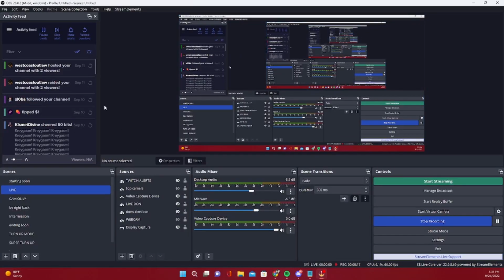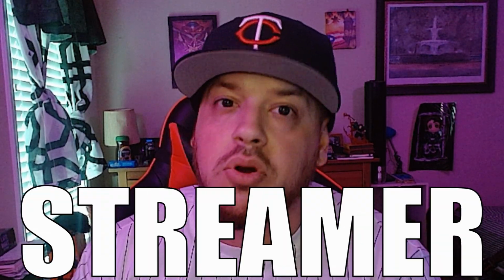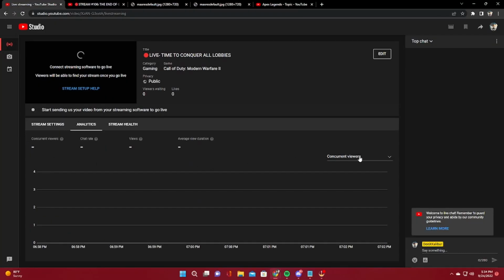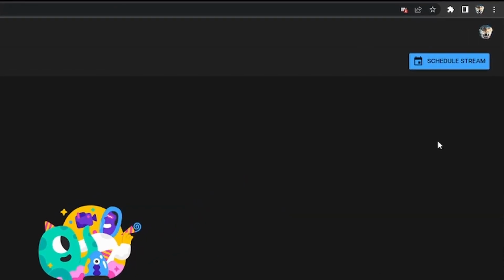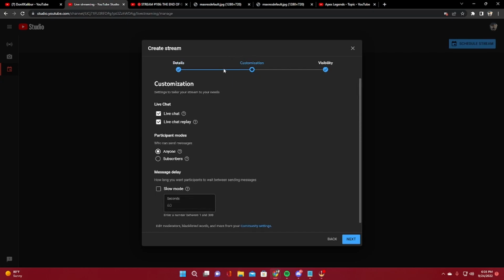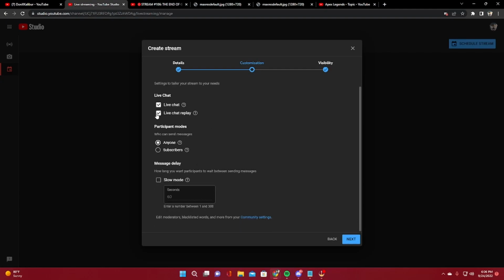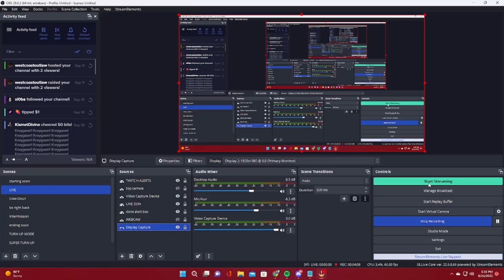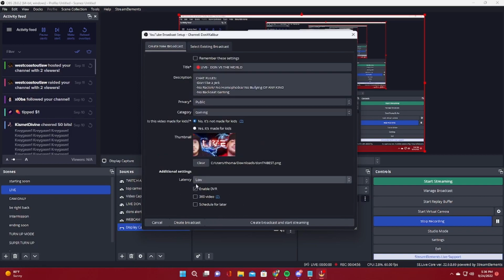How To Stream To YouTube In 5 Minutes With OBS Studio!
Since a lot of my friends are thinking of coming over to YouTube I thought I would make this video to help them or anyone watching in starting to Stream on YouTube.

LIKE the video for the youtube algorithm